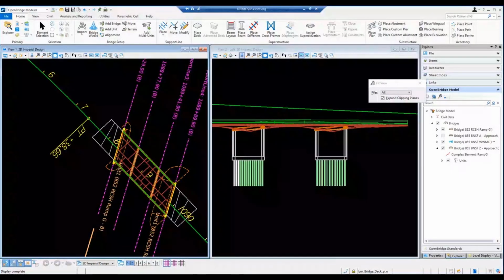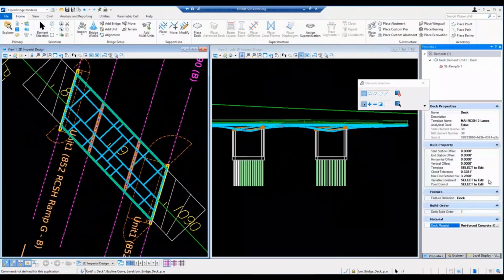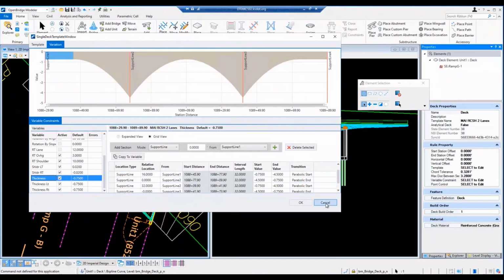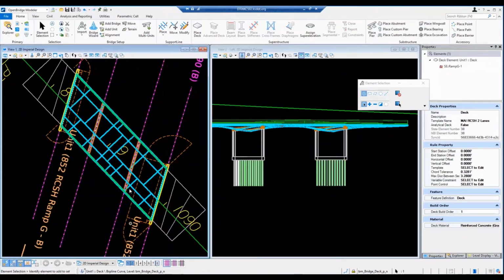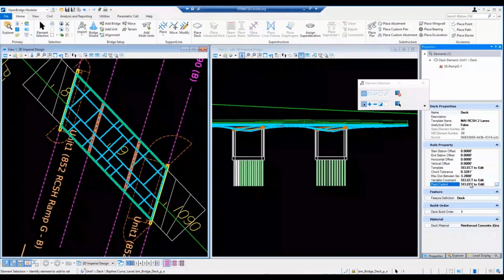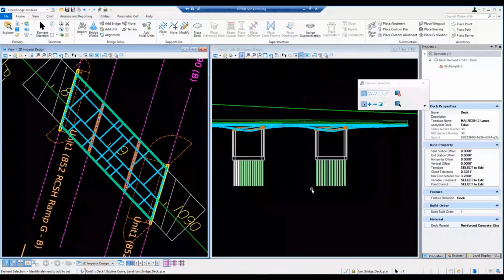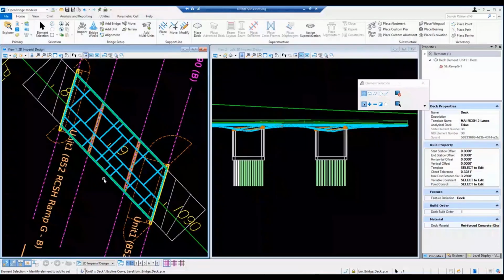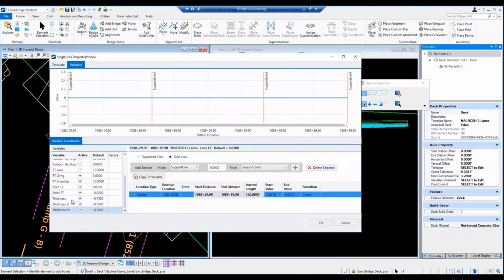OBM 12-Point Control and Further Development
12-Point Control and Further Development - OpenBridge Modeler